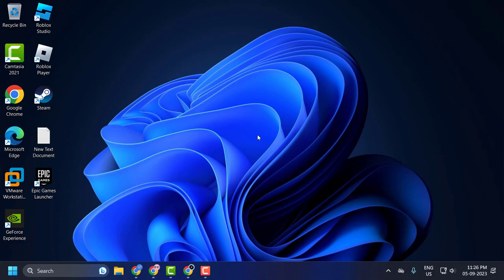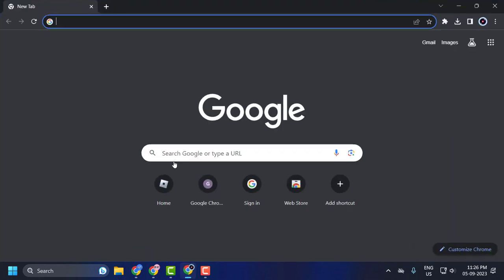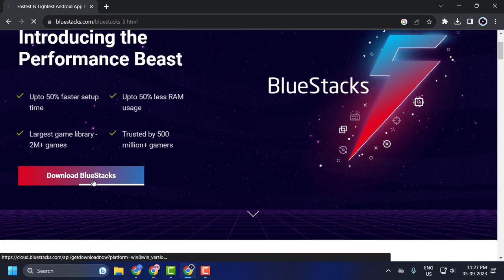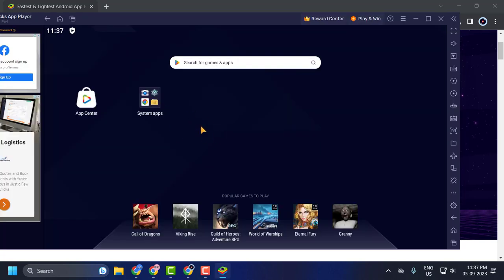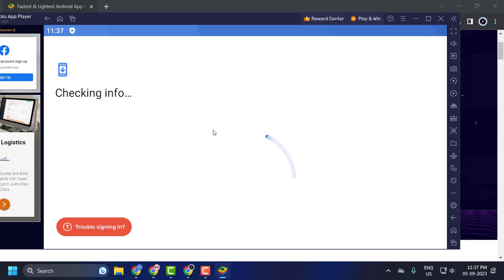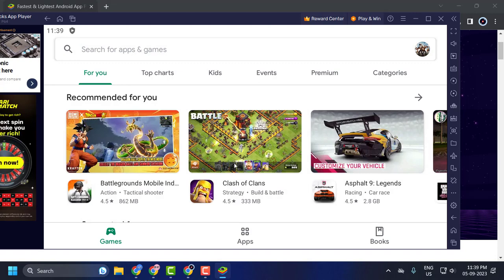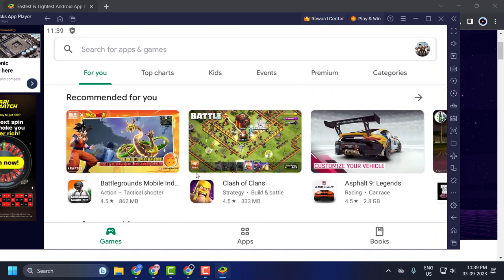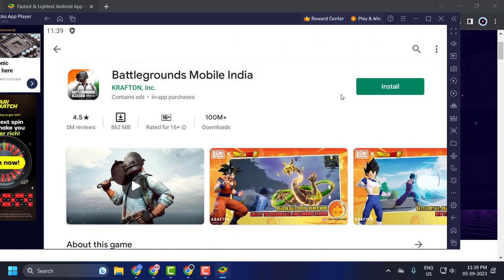How to Download and Install Google Play Store on Windows Pc (Guide)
Downloading and installing the Google Play Store on a Windows PC isn't a direct process since the Play Store is primarily designed for Android devices. However, you can use Android emulators to run Android apps, including the Play Store, on a Windows PC. Here's a guide using the popular emulator, BlueStacks

In This Video :
How to Download and Install Google Play Store on Windows Pc